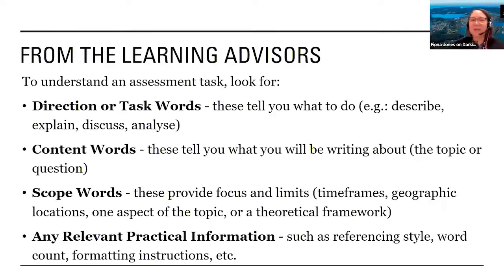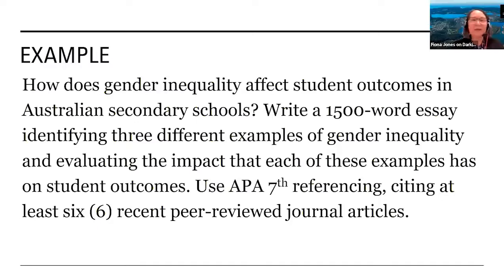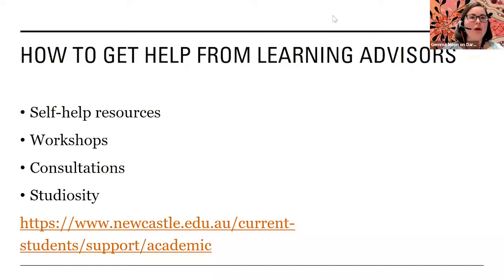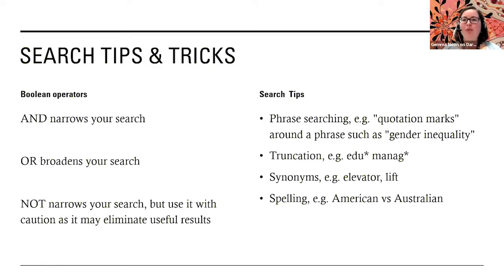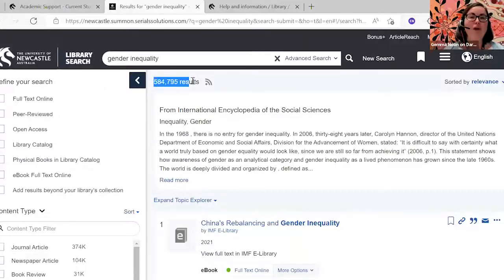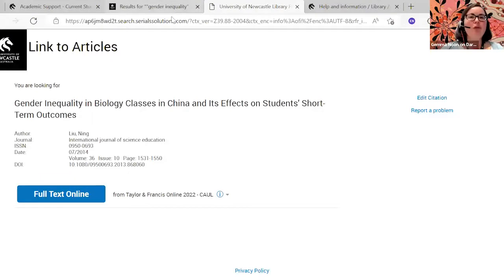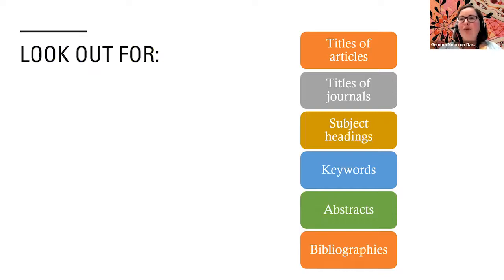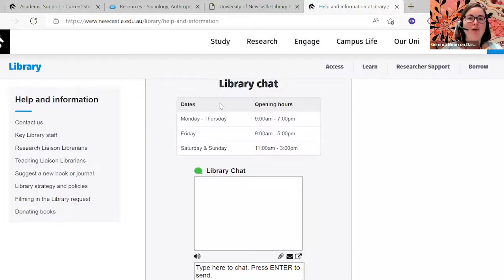Understanding your assessment task